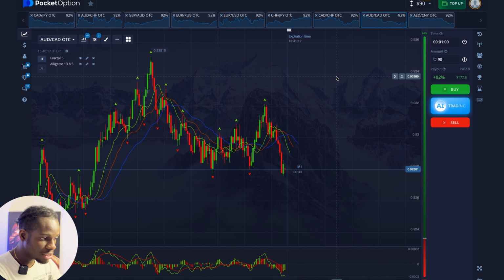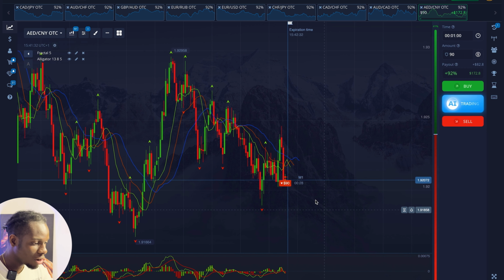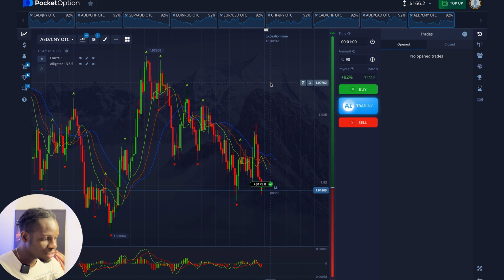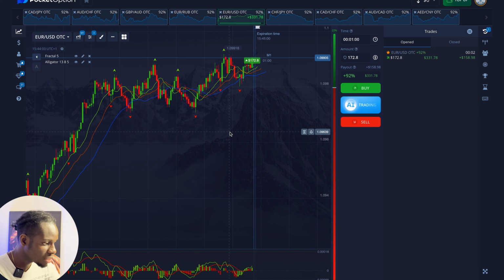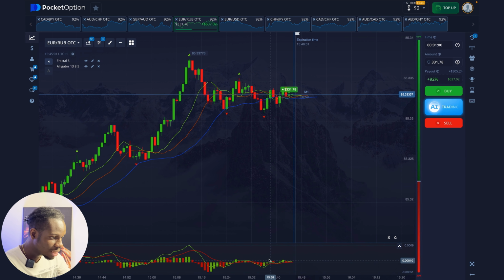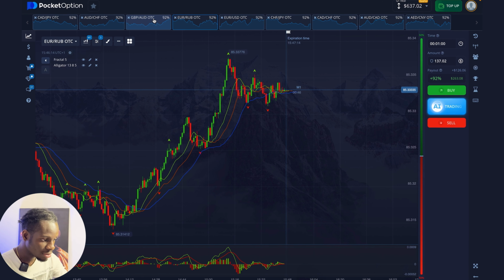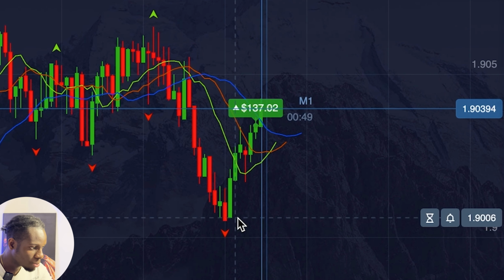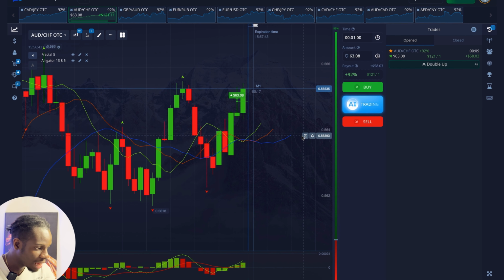Pocket Option Liquidity Sweep Strategy | Binary Options Liquidity Trap Strategy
Pocket Option Liquidity Sweep Strategy focuses on identifying liquidity trap zones and executing a structured binary options liquidity trap strategy after a liquidity sweep occurs. This pocket option trading strategy explains how liquidity sweep behavior can trigger false moves in binary options trading before strong reversals develop. The Pocket Option Liquidity Sweep Strategy strengthens trading strategy discipline inside pocket option trading sessions by combining technical analysis, market structure evaluation, and price action confirmation. By integrating binary options trading strategy logic with advanced trading strategy execution, traders can build a more profitable trading strategy designed for precise day trading and reversal strategy performance.